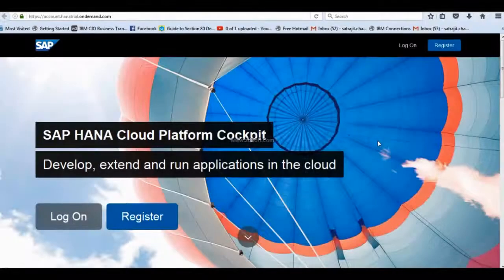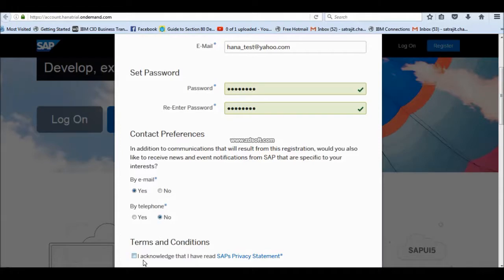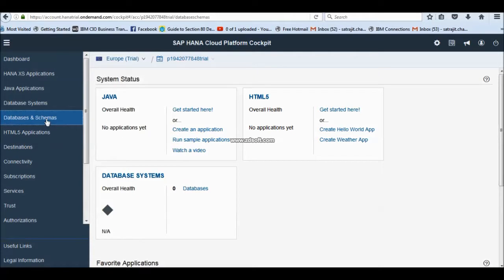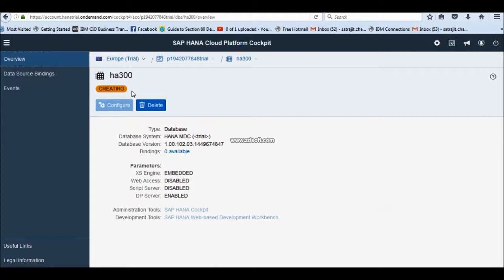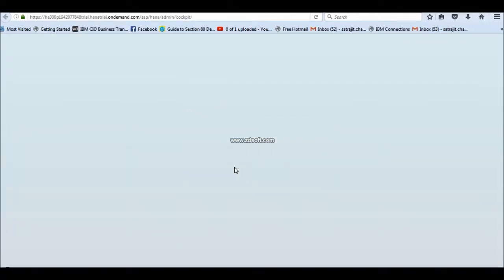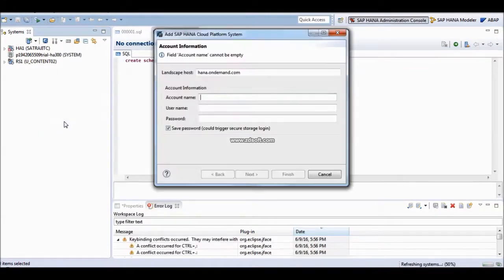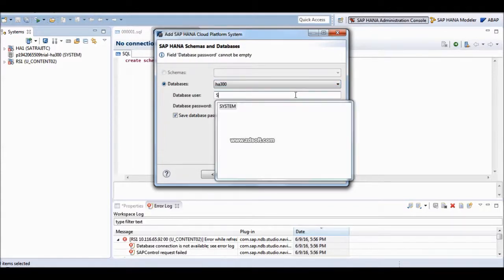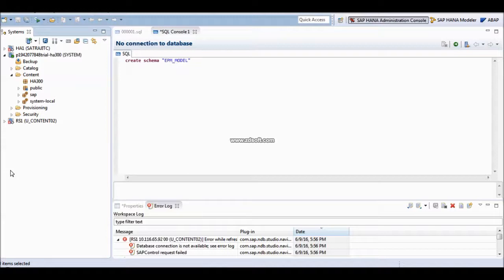Free SAP HANA Server Access in Cloud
SAP HANA Cloud Platform is the platform-as-a-service offering from SAP that provides instant access to the full power of SAP HANA. With flexible subscription models, it enables you to build, extend, and run applications on SAP HANA in the cloud.
• With comprehensive services and capabilities, the world's best developers depend on HANA Cloud Platform to build better apps in less time.
• Connect to your existing content and enable your users to securely access and share business content anywhere, anytime.
• Power your native and hybrid mobile apps with enterprise-grade features.
• Quickly create and publish secure, scalable and attractive business sites using SAP HANA Cloud Portal.
• Explore spatial information, analyze text, and tap into undiscovered opportunities with real-time, predictive analytics.
• Quickly connect cloud and on-premise enterprise systems to get one version of the truth across business processes, data and applications.